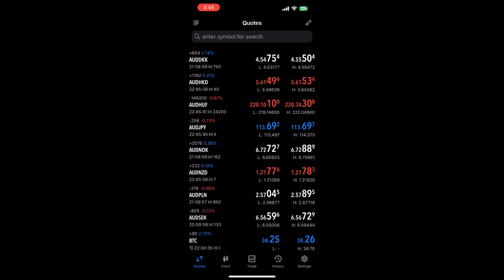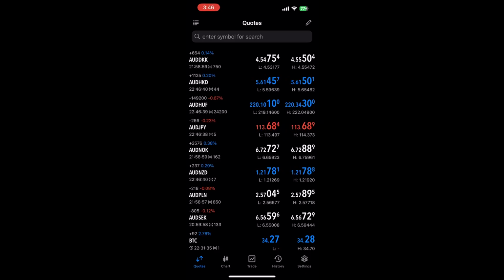How to Change Time zone in MetaTrader 5 [2026 Full Guide]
In this video, I will show you how the time zone works in MetaTrader 5 and why you typically cannot change it within the platform settings. You’ll learn about the relationship between your local time and the broker’s server time, and how to manage your trading schedule effectively despite these fixed settings.

This MetaTrader 5 time zone tutorial will cover:
✅ Understanding why MT5 defaults to the broker’s server time
✅ The technical reasons why users are restricted from manual time adjustments
✅ How to find your broker's current GMT offset in the Market Watch window
✅ Using custom indicators to overlay your local time on the price chart
✅ Syncing your computer’s system clock with the trading server for better accuracy
✅ Managing trading sessions and news events across different time zones
✅ The one exception: adjusting time shifts for imported custom symbol data

By the end of this video, you will know how to interpret the time on your MetaTrader 5 charts and how to use external tools to align the platform with your local time zone.

If you’re searching for how to change time zone in MetaTrader 5, MT5 server time vs local time, MetaTrader 5 clock settings, or MT5 custom time zone indicator, this video is for you.

💡 Tip: If you need to see your local time directly on the chart, search the MQL5 Market for a free "Local Time" or "Time Scale" indicator; these tools draw a custom axis on your chart without interfering with the broker's underlying server data.